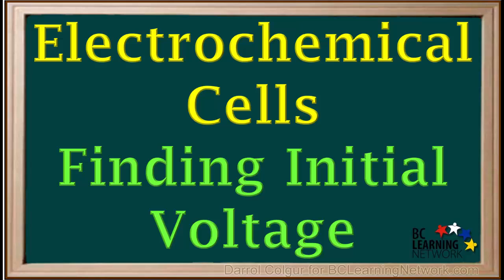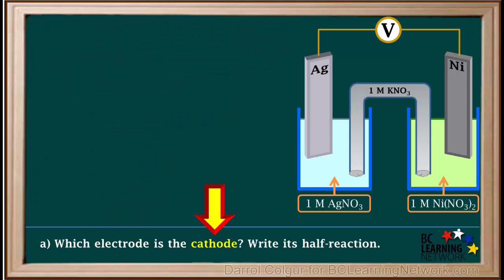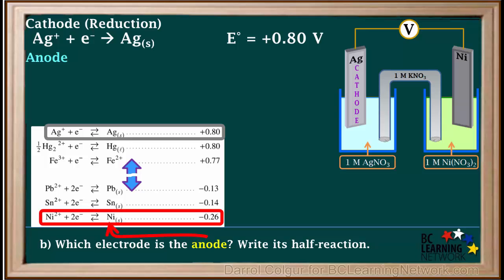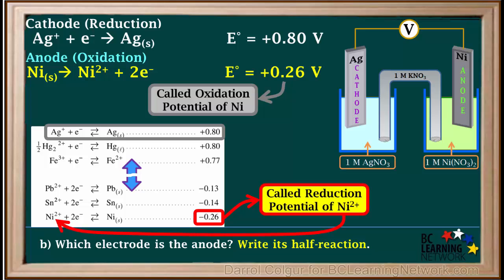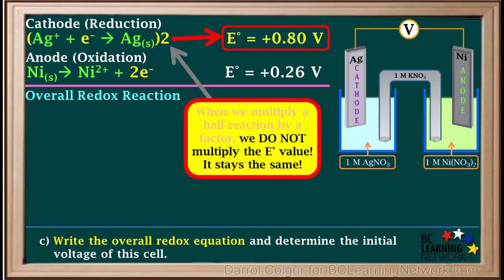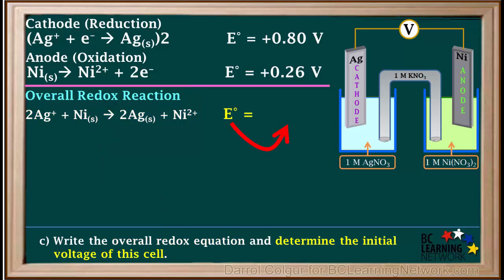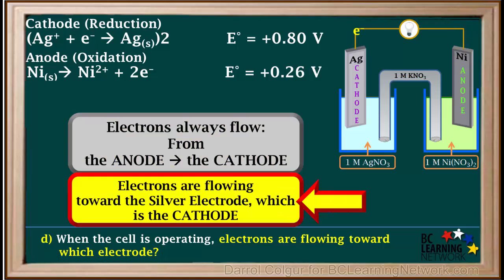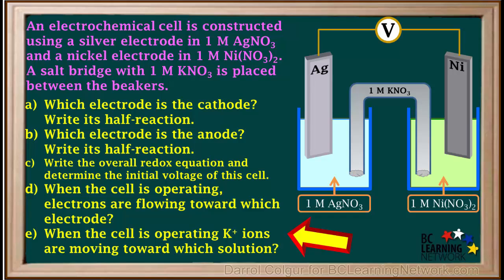WCLN - Electrochemical Cells-Finding Initial Voltage - Chemistry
An example of an electrochemical cell composed of two metals and their solutions is shown. A series of questions are presented asking for the cathode and anode, along with their half-reactions, the equation for the overall redox reaction, the initial cell voltage, and the direction of electron and cation flow in the cell. The video works through the answers to these questions.

0:03were given the materials used to construct an electrochemical cell
0:07and grass various questions about it including
0:11the initial cell voltage here we'll work through this
0:14and answer all the questions an electrochemical cell is constructed
0:19using a silver electrode in one molar silver nitrate
0:23and a nickel electrode in one molar nickel tonight trade
0:27a salt bridge with one molar cayenne or three
0:31is placed between the beakers
0:33well at a diagram to represent the cell
0:39last which electrode is the cathode and told to rate its half reaction
0:44were also asked to identify the anode and right it's half reaction
0:49next were asked to rate the overall we docked equation
0:53and find initial bolted job this cell
0:56unless otherwise stated we always assume we are at standard conditions
1:04we are asked which electrode electrons are flowing toward
1:08while this seller's operating
1:10and finally were asked which way potassium cat eye and
1:14are moving in a salt bridge
1:17well answer these questions one at a time
1:21in part a rest to identify the capital
1:24and rate it's half reaction
1:27look at the reduction table in the data booklet an OK to half reactions for
1:32silver and nickel
1:35the rule is the higher half reaction on this table
1:38is the capital
1:40and the lower half reaction on the table is the an old
1:45so we know that the cathode is the silver electrode
1:49and raster right half reaction at the capitol
1:53remember that reduction occurs at the Capitol
1:58the reduction half reaction for a G Plus
2:01can be copied directly from the table the HAP reactions on this table
2:06are all written as reductions so the half reaction
2:10is AG plus last month electron gives AG solid
2:17because this half reaction is not reversed we know
2:21that its standard reduction potential he not
2:25is positive point 80 balls
2:29the party this question acess pretty an old
2:33and it's half reaction
2:35the an old is the lower at the two metals on the table
2:39so it is Nicole in this case
2:42so wal-mart nickel as the an O
2:46raster right to hack reaction occurring at the an O
2:51we know that the ano oxidation occurs
2:56the half reactions on the table are all written as reductions
3:00so for oxidation the half reaction on the table
3:04must be reversed
3:07the reverse in this half reaction we get
3:10and I solid gives and I Duplass
3:14last two electrons
3:17when a half reaction is reversed this sign
3:21honey not is switched
3:23on the table it is negative point to six bolts
3:27so that he not value for this half reaction written
3:31as an oxidation is positive point 26 balls
3:36because the half reaction at the an old is oxidation
3:41positive point to six bolts is called the oxidation potential
3:45nickel metal
3:48whereas the negative point to six bolt on the table
3:52is called the reduction potential are an eye to place
4:00so now we have to have reaction at the an old along with it
4:04he not value point 26 ball
4:08desi party this question assets to write the overall redox equation
4:13and try and the initial voltage out the cell
4:18first rewrite the equation for the overall redox reaction
4:22we get this by adding up half reactions at the capitol
4:26and the an O
4:29notice eighty-plus gains +1 electron
4:33barnicle loses to electrons
4:38need to be balanced so that the number lost is equal to the number gain
4:44so we multiplied the silver half reaction by two
4:48now we have two electrons gain by the ATP by science
4:53and two electrons lost by the nickel atoms
4:56so electrons are now balance
5:00it is very important to know that when we multiply half reaction by a factor
5:04like to